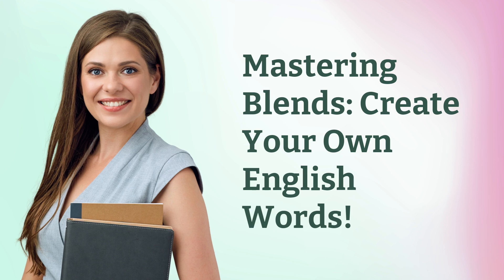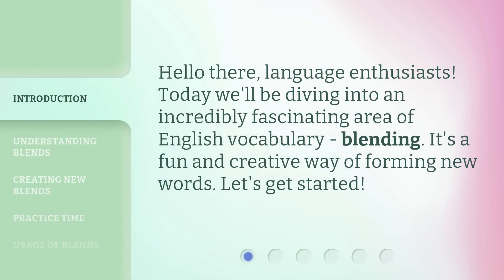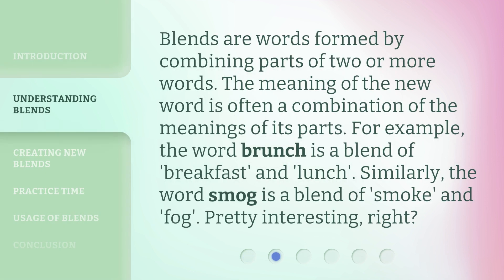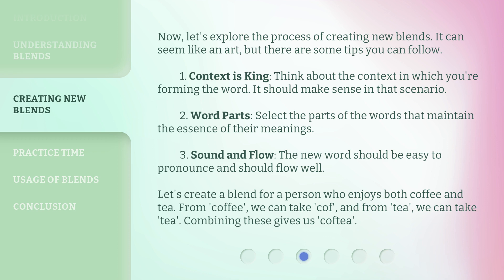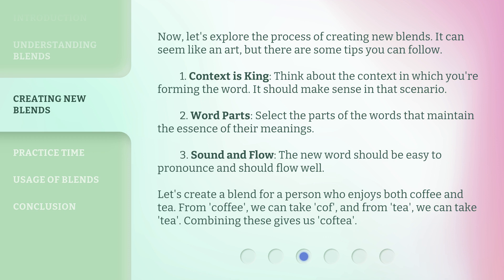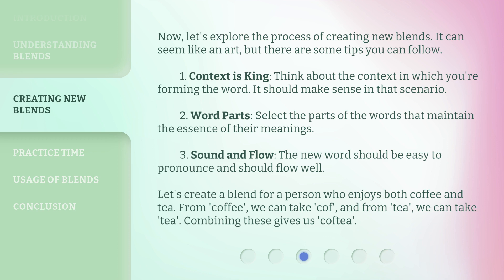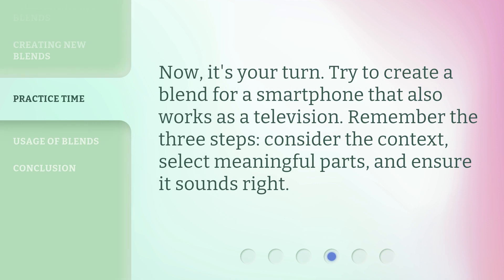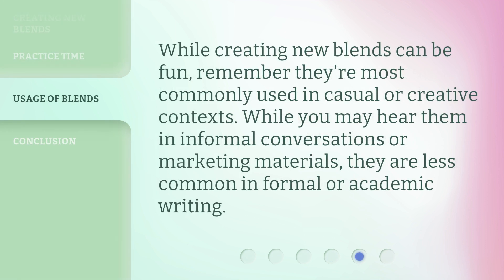Mastering Blends: Create Your Own English Words!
Mastering Blends: Create Your Own English Words! • Learn the art of blending words and create your own unique English vocabulary in this fascinating video!

00:00 • Introduction - Mastering Blends: Create Your Own English Words!
00:25 • Understanding Blends
00:52 • Creating New Blends
01:42 • Practice Time
02:00 • Usage of Blends